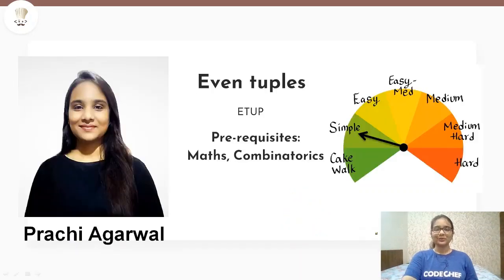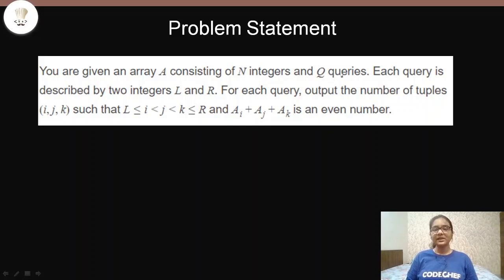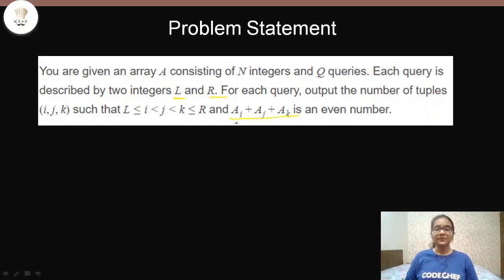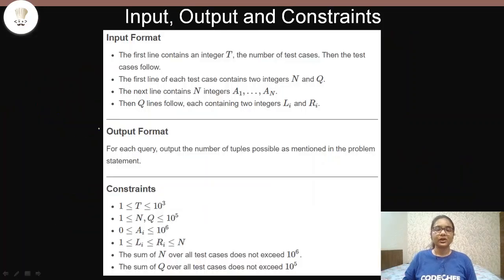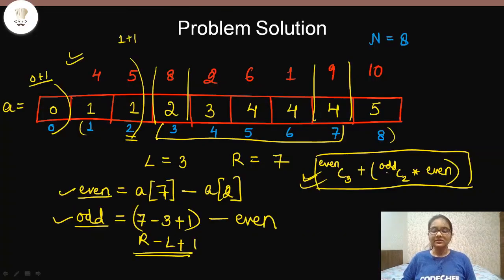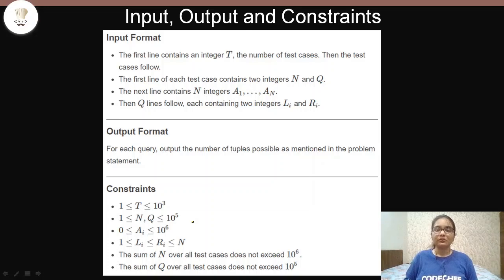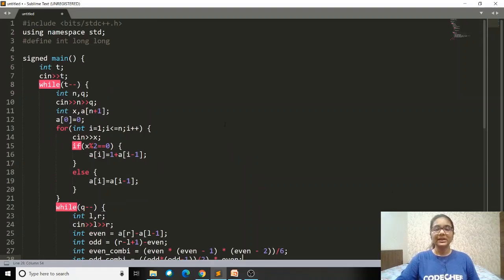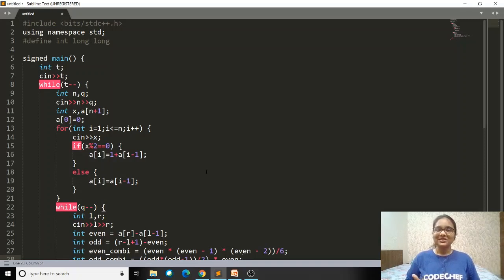Even tuples (ETUP) | July Starters 6 2021 | Prachi Agarwal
This is the official video editorial of the CodeChef July Starters 6 2021.

Problem: Even tuples (ETUP)
Educator Name: Prachi Agarwal